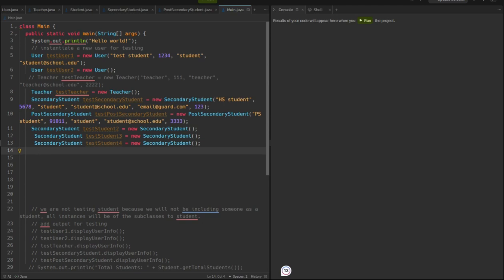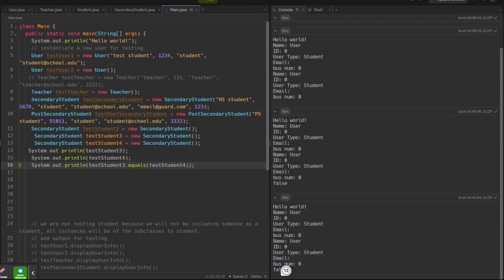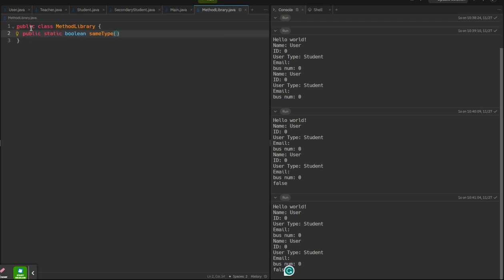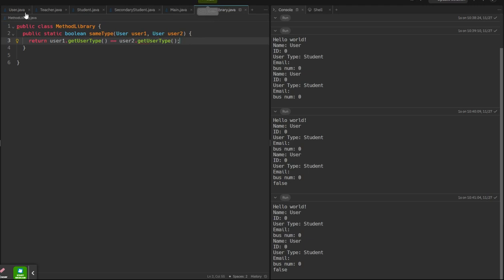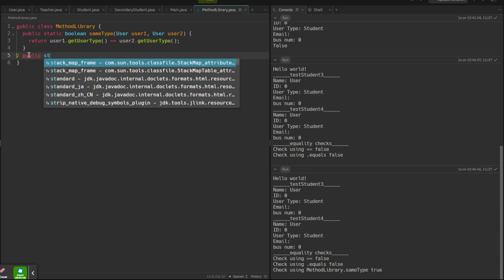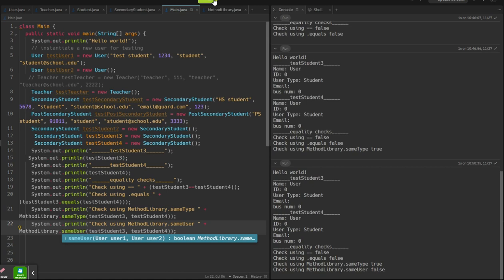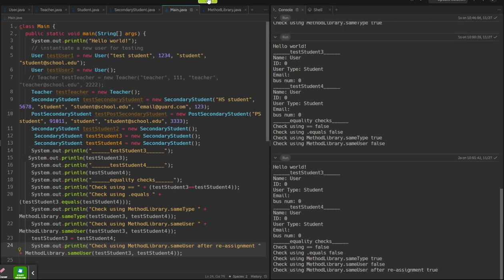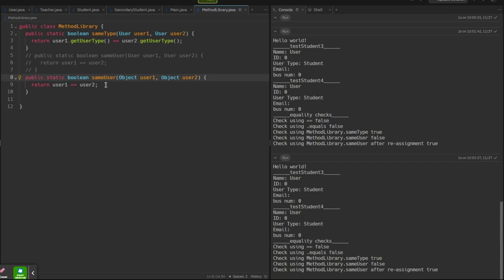Object Equality Examples in Java